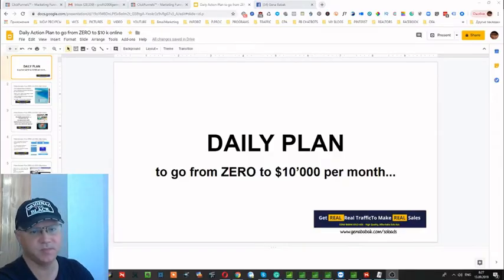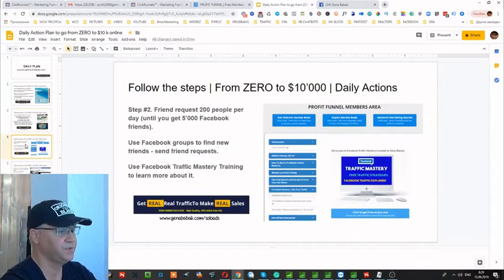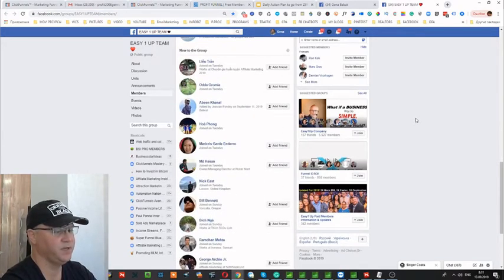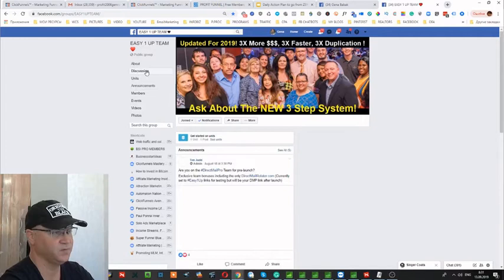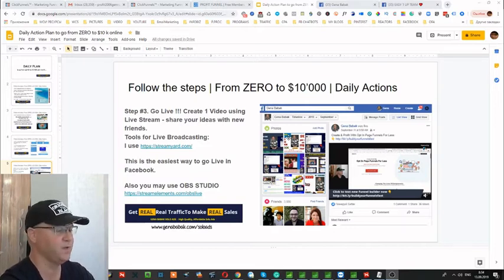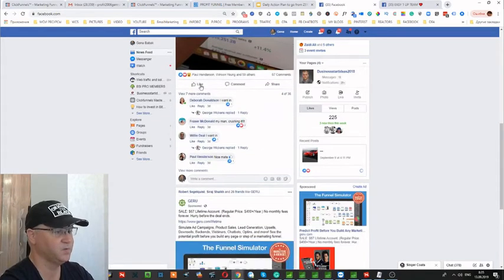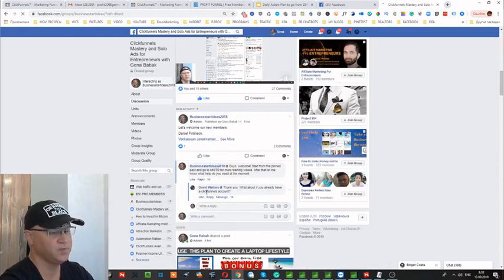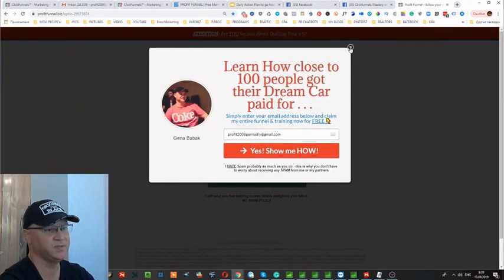⭐10 K per month in passive income - Daily Action Plan⭐⭐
Watch this video to learn how you can go from zero to $10 K per month in passive income using done for you profit funnel and a Daily Action Plan

Would you like to know how you can use free traffic from Facebook to start making sales online? It is easy! You just need to have a plan and take action!

All you need to is is follow the daily action plan and use done for you funnel and marketing system.
Let me help you build your online marketing empire giving you the tools and knowledge you need to start small and scale to thousands per day.

If you want to make sales daily and you do not want to spend money on paid traffic - you need to use Daily action plan to get sales with free traffic. So just follow the steps.

Step 1. Get your copy of Profit Funnel
We will use Profit funnel to create multiple passive income streams. You will also get access to the free training area to learn what you need to do DAILY to go from zero to $10'000 per month in passive income.
Profit funnel allows to create at least 3 new passive income streams and each of them may bring you thousands in recurring passive income per month. This is how you can create a Laptop lifestyle you deserve.

Step 2. Join my private Facebook group to get help when you need it:

Step 3. Need results faster?

Once you imported your funnel you will need traffic to promote it.